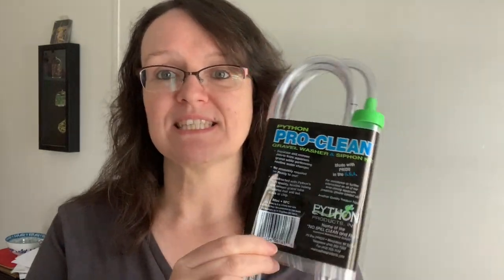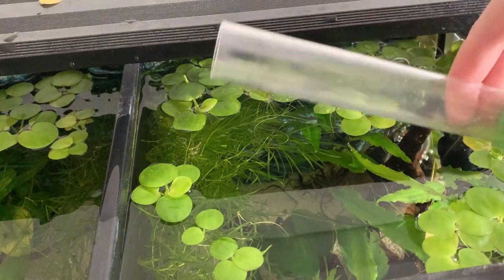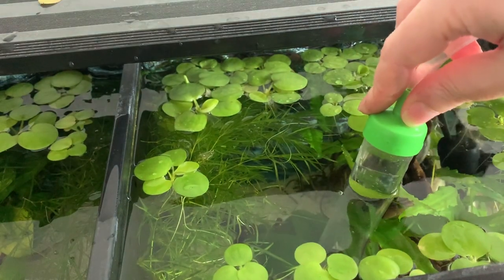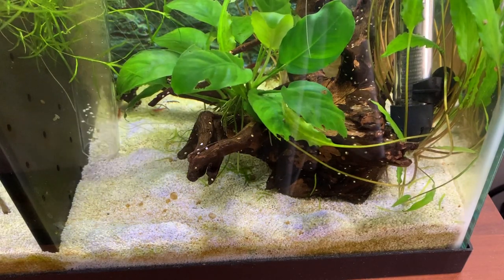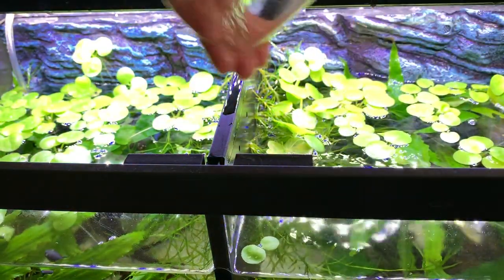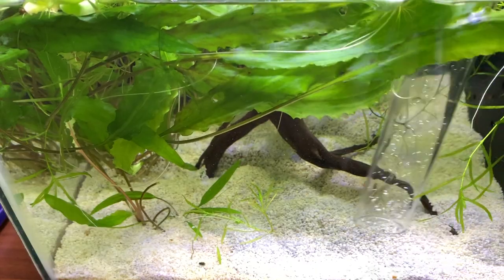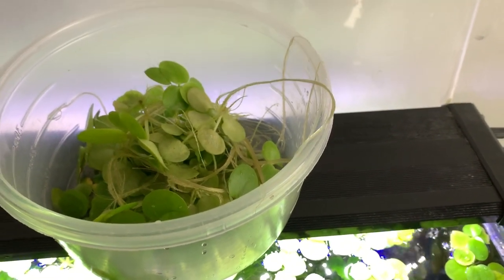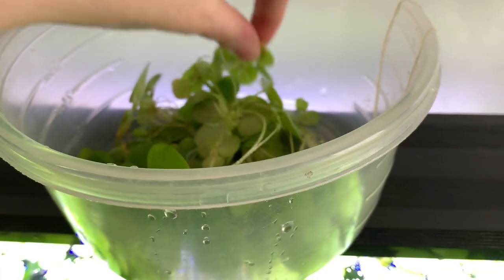CLEANING A BETTA FISH TANK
Today we clean our Divided Betta fish tank using the Python Siphon. We use the mini Python Siphon so the sand in the aquarium doesn't get sucked up.